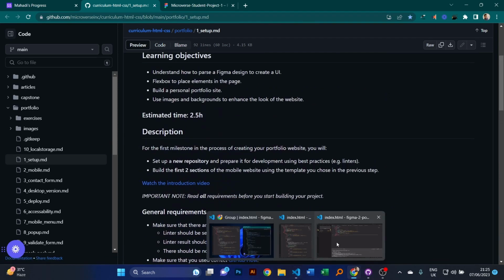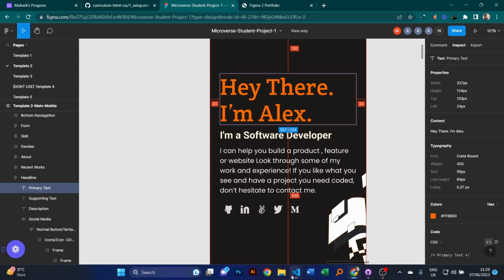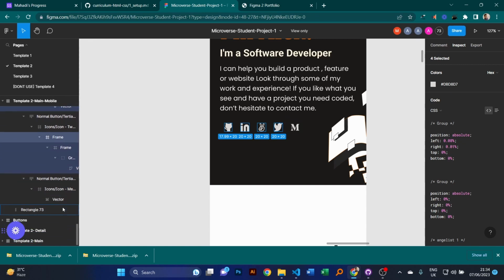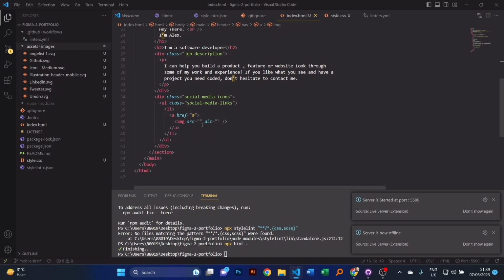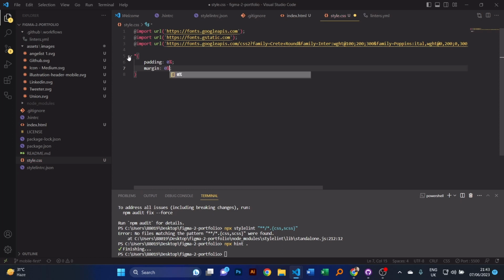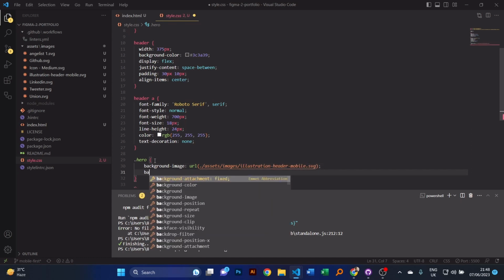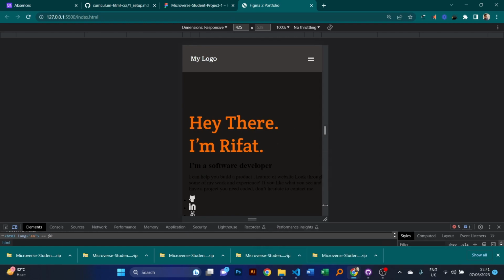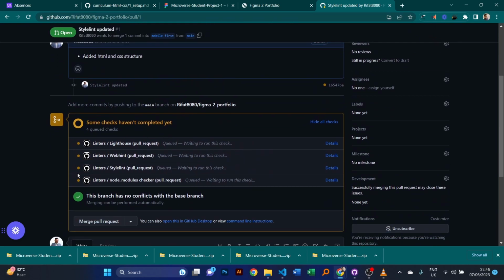Microverse Mobille First Project - Figma Template 2 - Module 1 - Week 1 - Day 3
Are you ready to showcase your skills and creativity through a captivating portfolio website? Look no further! Join us in this exciting tutorial where we'll guide you step-by-step on how to create a visually stunning and responsive portfolio site using HTML and CSS.

In this project, you'll learn how to parse a Figma design and bring it to life, incorporating essential web development techniques. We'll cover everything from setting up a new repository with best practices to utilizing flexbox for precise element placement. Get ready to unleash your artistic potential and create a personal portfolio website that truly stands out.

Key Learning Objectives:
- Gain a solid understanding of parsing a Figma design to create a user interface.
- Utilize flexbox to effectively position elements within your webpage.
- Build a professional and visually appealing personal portfolio site.
- Enhance the overall aesthetics of your website using images and backgrounds.

Throughout this tutorial, we'll emphasize the importance of adhering to coding best practices. Ensure your linter is properly set up to detect and resolve any errors. Follow the GitHub Flow methodology to maintain a well-structured repository, and document your work professionally with descriptive commit messages and informative pull requests.

To kick off the project, we'll focus on constructing the first two sections of the mobile version of your website, based on the template you previously selected. These sections include the toolbar (header) and the headline section. Refer to the provided screenshot of Template 2 as a visual reference, but make sure to implement the design of your chosen template faithfully.

Remember, JavaScript is not required for this project. We'll solely rely on HTML and CSS to bring your portfolio to life. Ensure that your website is responsive, adapting gracefully to different screen sizes. Set breakpoints accordingly, with a minimum mobile screen size of 375px and a minimum desktop screen size of 768px. Use responsive values in your CSS rules, such as percentages, for optimal flexibility.

Join us on this exciting journey of web development and unleash your creativity. Let's build an enchanting mobile-first portfolio website together! Watch the tutorial video now and start crafting your digital masterpiece.